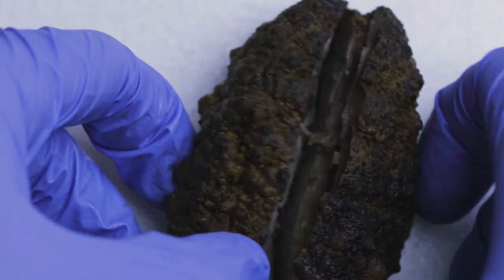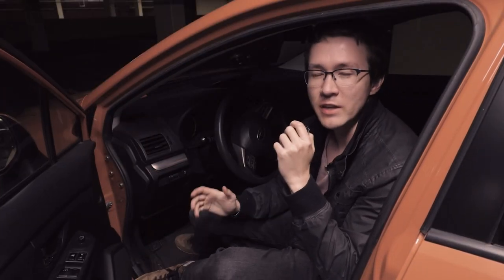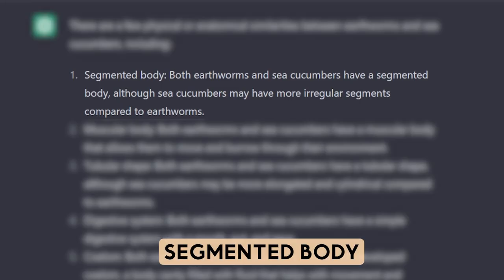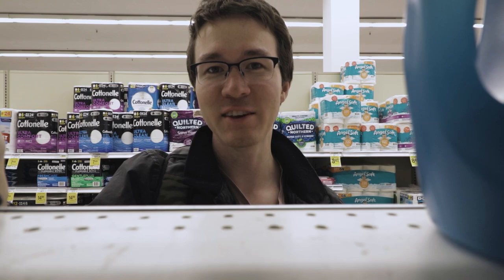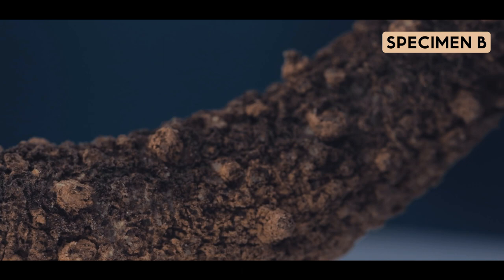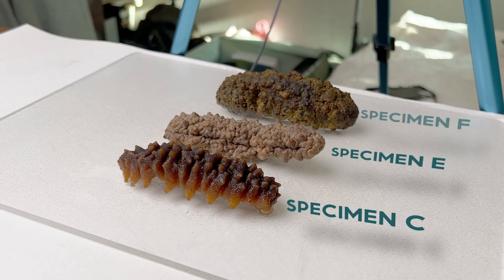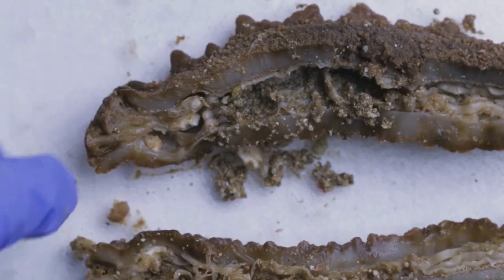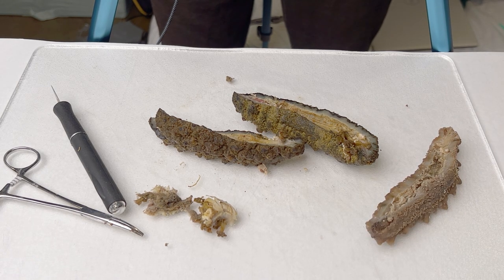Sea Cucumbers: Earthworms of the Sea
Come with me on a journey into the world of the sea cucumber! Sea cucumbers serve a crucial ecological role, similar to earthworms, on the ocean floor. They process dead organic material in the deep sea and recycle nutrients. In this video we travel to a sea cucumber store in Chinatown, where they are being sold for insanely high prices. We inspect these dried cucumbers, known as trepang or bêche-de-mer, in macro, and then perform a dissection to discover what lies within!